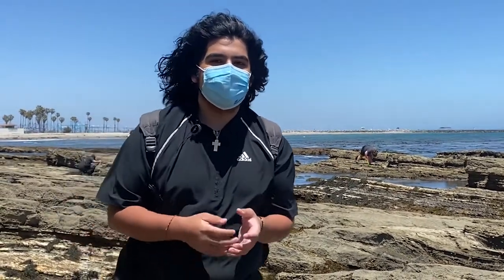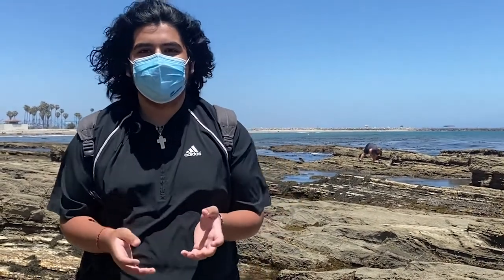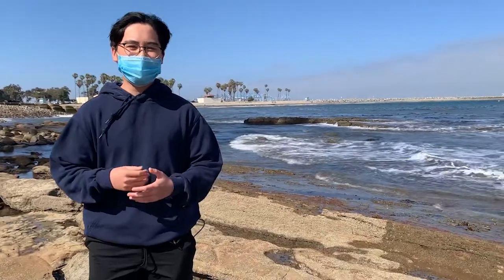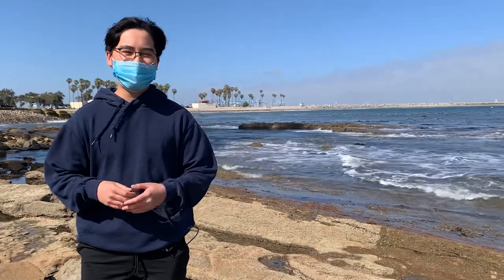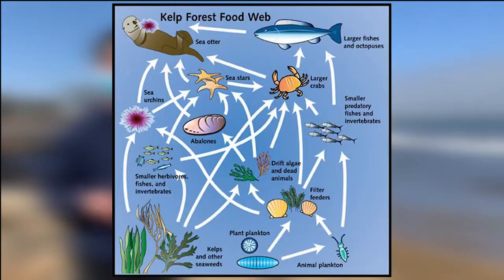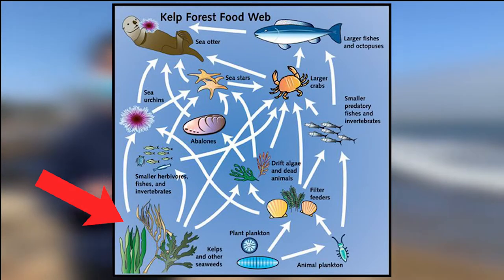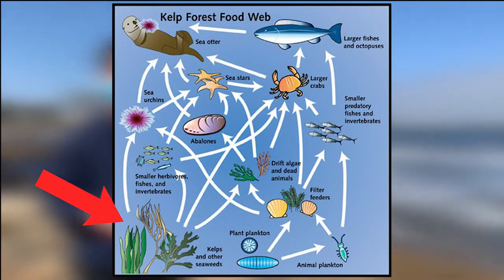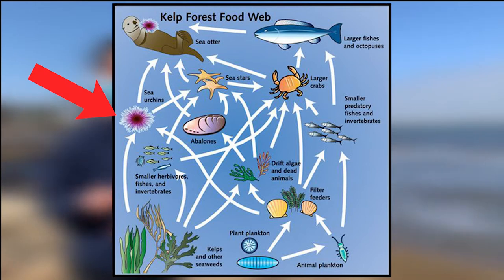The Important Role of Sea Stars on the Ecosystem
Dr. Nguyen Chemistry
Period 0
Henry Dang & Jesse Corona